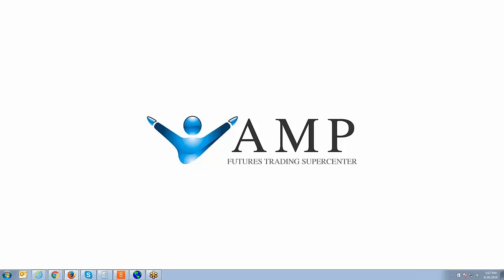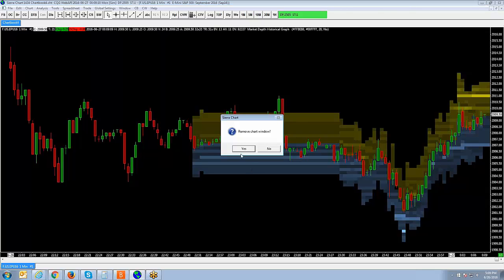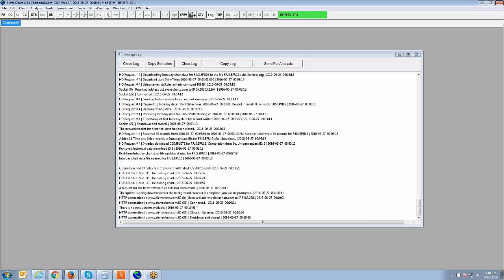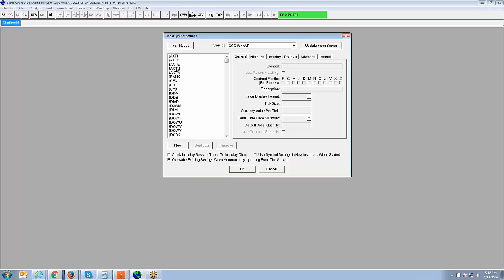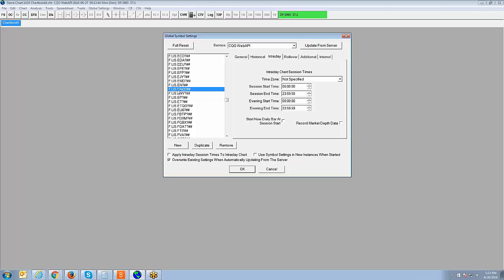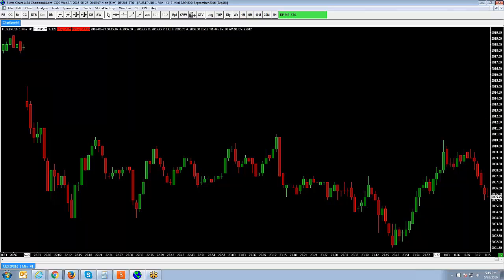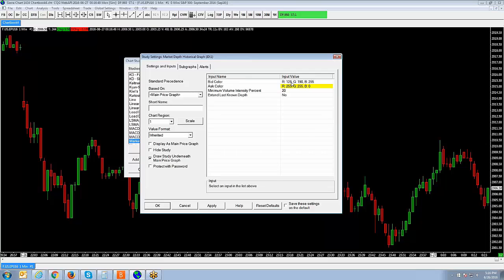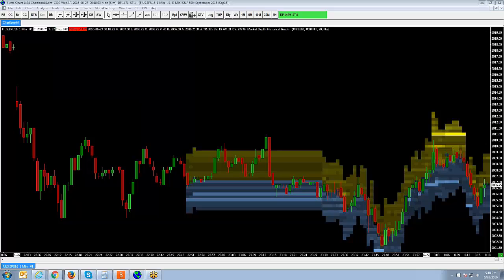Sierra Charts | Market Depth Historical Graph Study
In this video you will learn how to Add and Apply the Market Depth Historical Graph Study within Sierra Charts with AMP Futures.